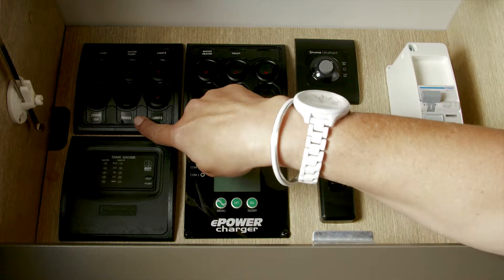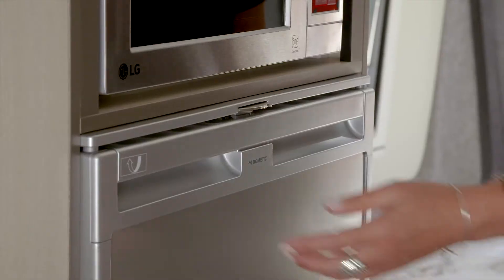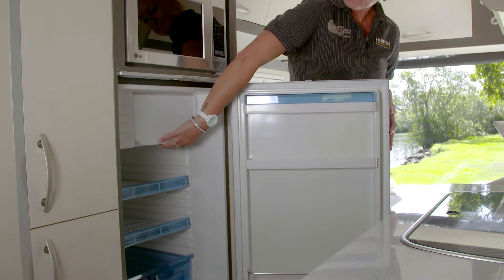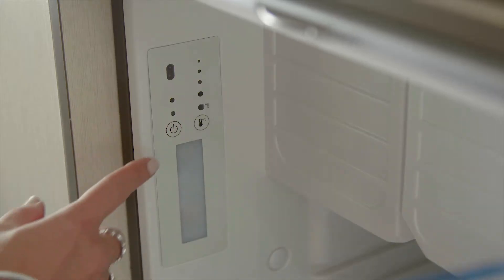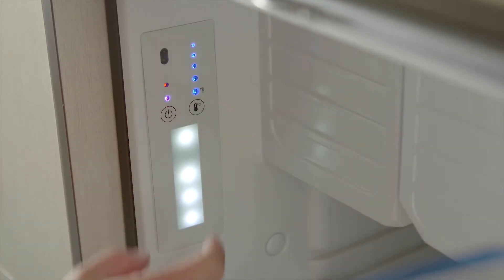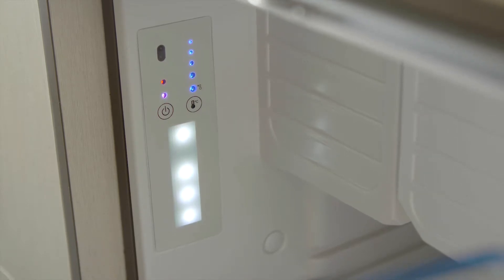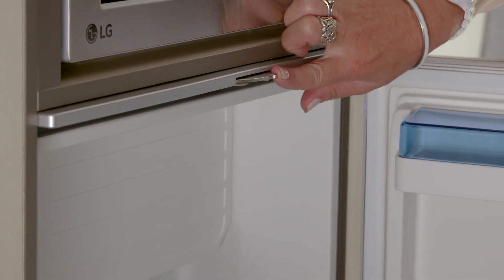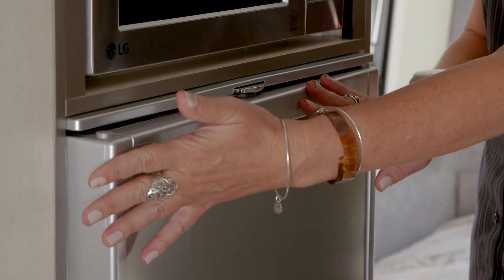Horizon Motorhomes | How To Video | Operating the Fridge